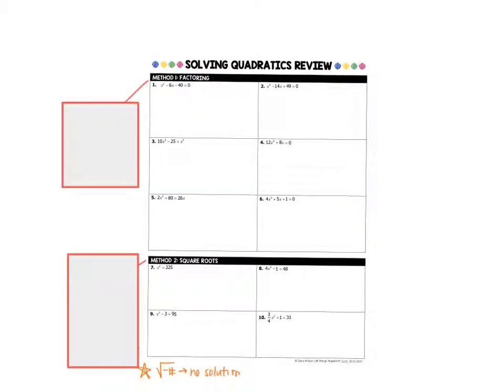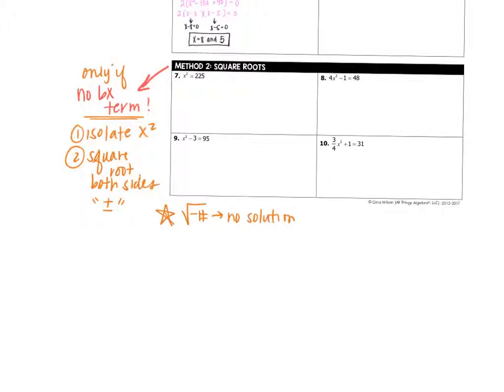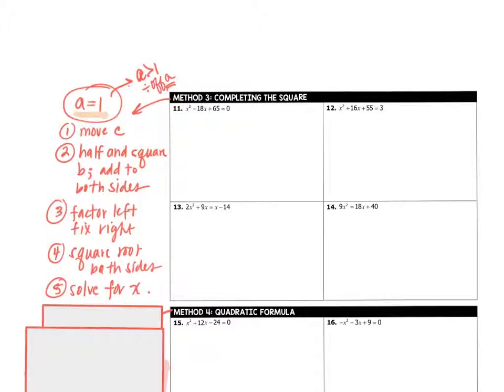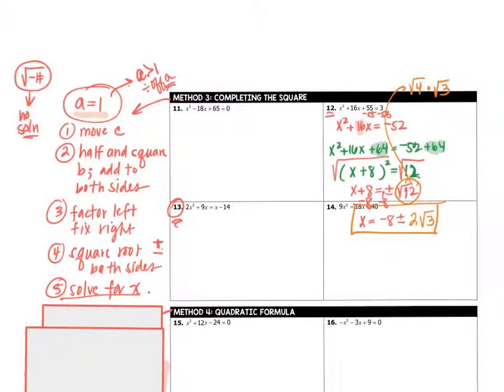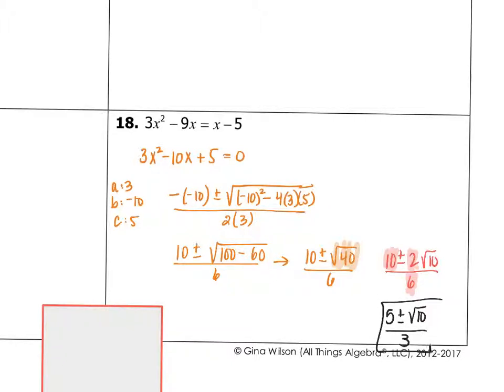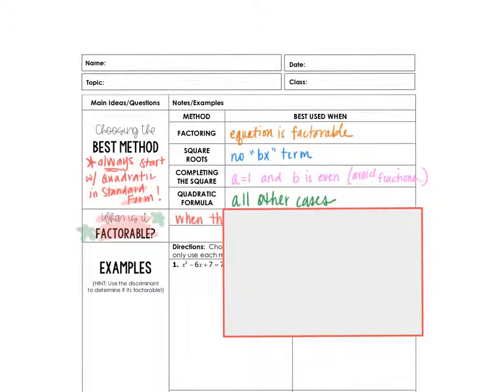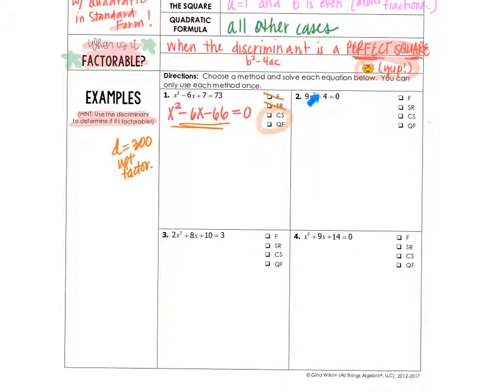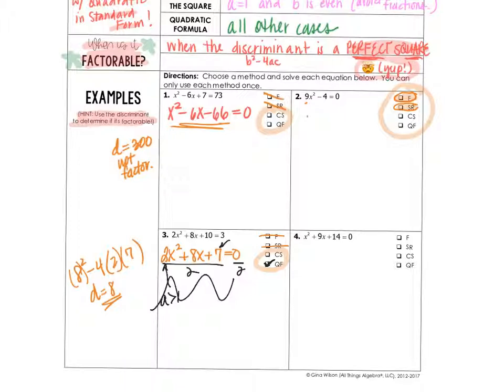Solving Quadratic Equations Methods Review and Choosing the Best Method